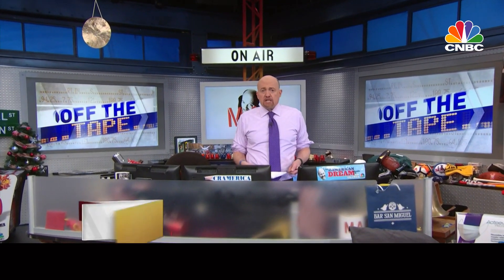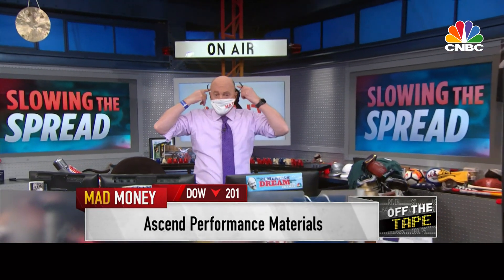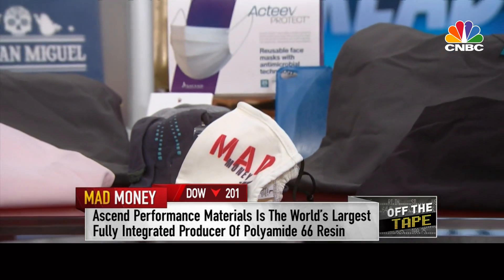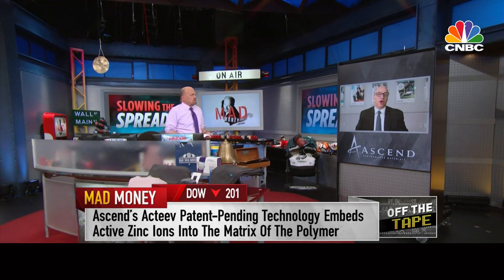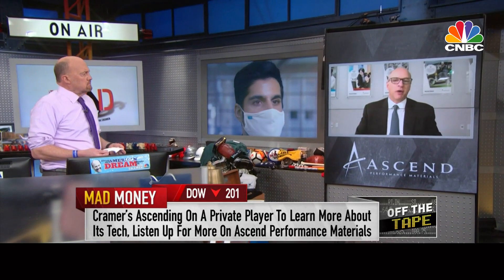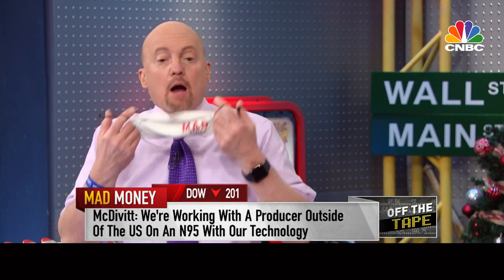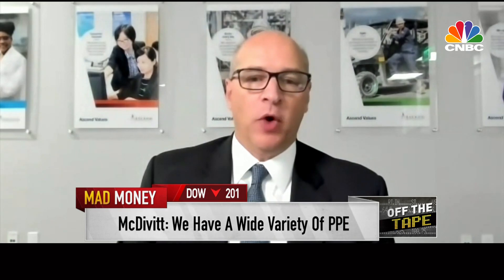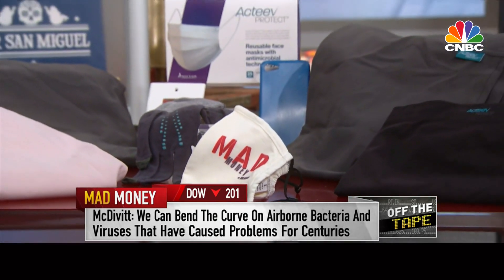Mad Money: Acteev Protect™ and the fight against COVID-19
Ascend Performance Materials CEO Phil McDivitt joins Mad Money host Jim Cramer to discuss how Acteev Protect™ can help in the fight against bacteria and viruses.